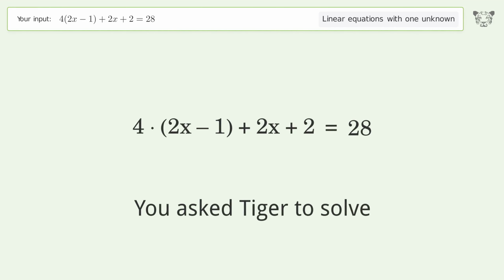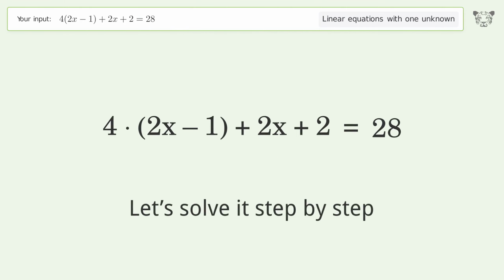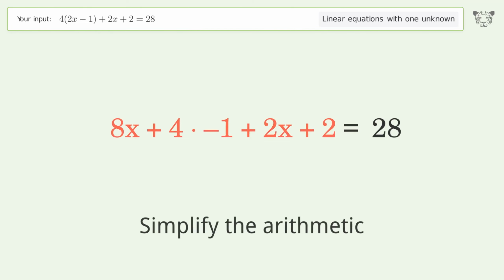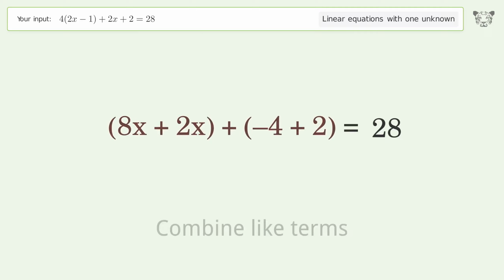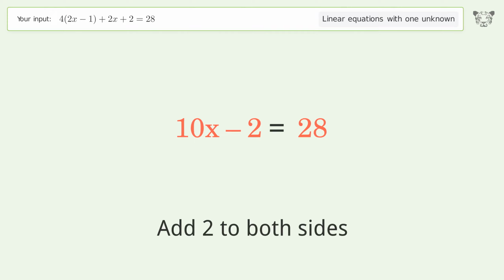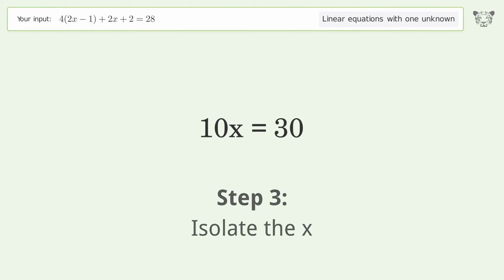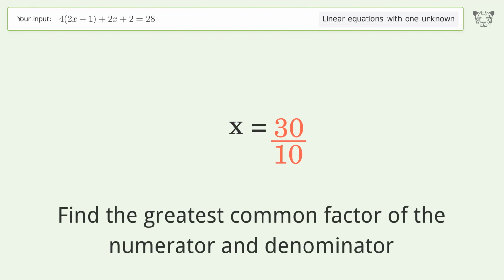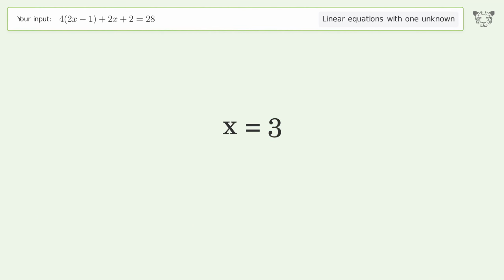Linear equation with one unknown: Solve 4(2x-1)+2x+2=28 step-by-step solution